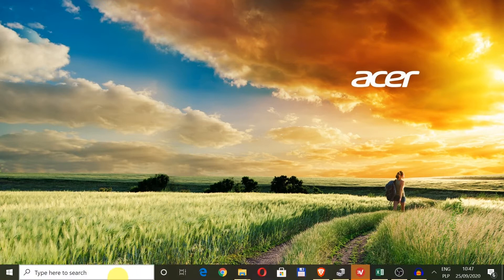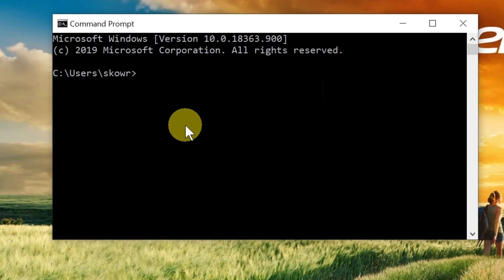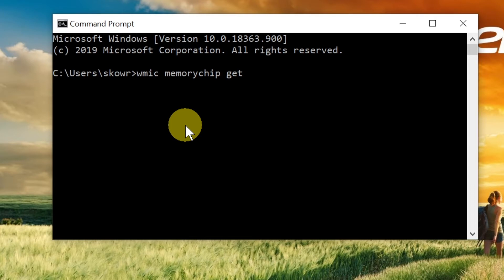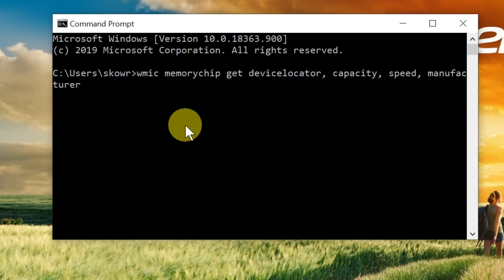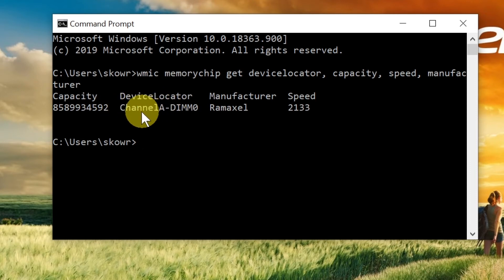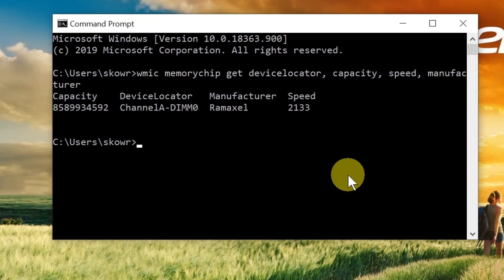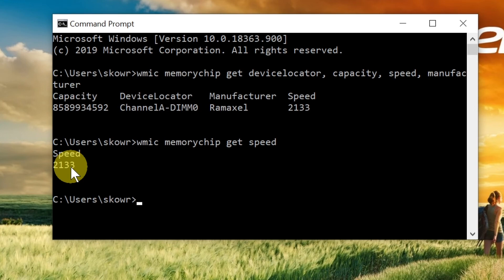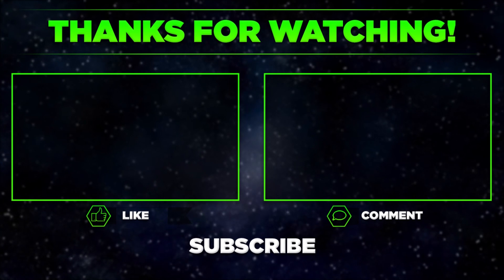How To Check RAM Speed Using CMD on Windows 10?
🔺Brave Browser (surf without ads)